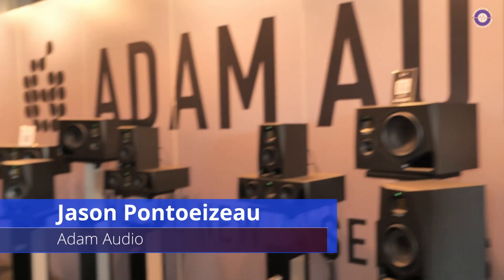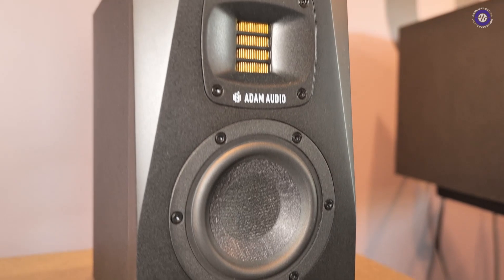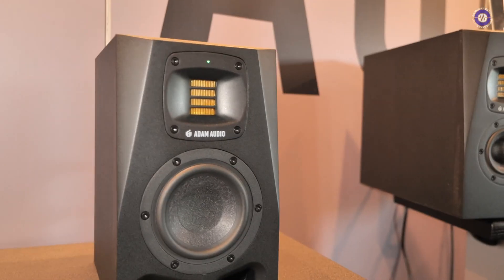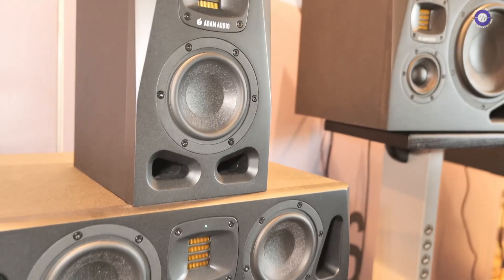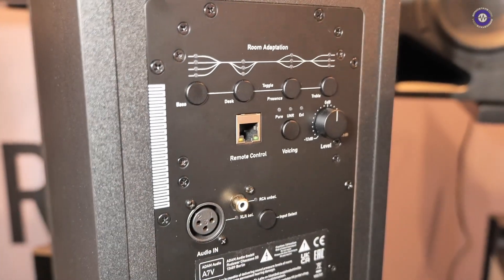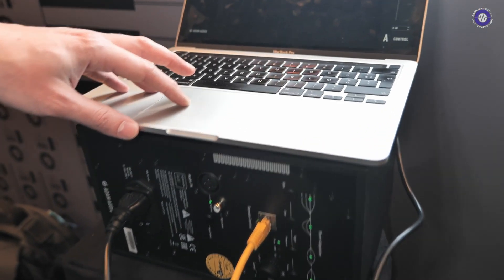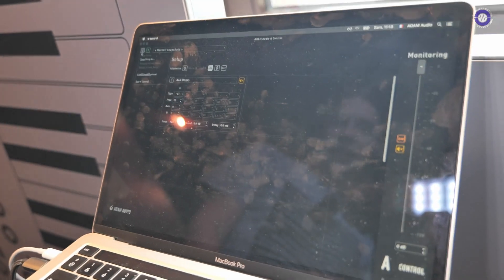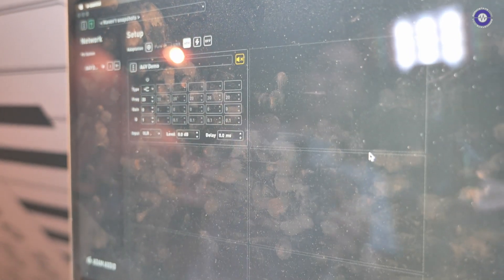Superbooth 22: ADAM Audio - A Series Monitors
Jason from ADAM Audio introduced us to the new A Series of monitors, five models ranging from the compact A4V, through the A44H, A7V, A77H, all the way to the top of the range A8H.

Newly redesigned, multilayered woofers and rotatable waveguide technology combine with DSP-based room correction enable the precise tuning of the monitors to the room. There are planned regular firmware updates allowing the A Series to evolve and take advantage of innovations to come.

A4V and A7V available now. The rest of the range available September 22.

Prices range from A4V: 449 euros - A8H: 1,599 euros